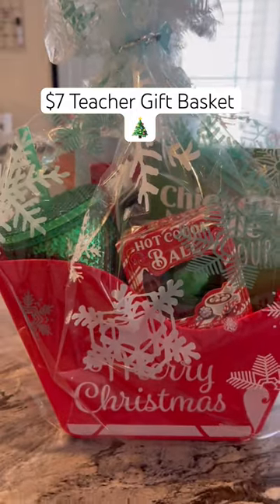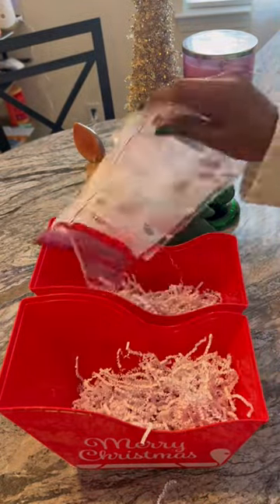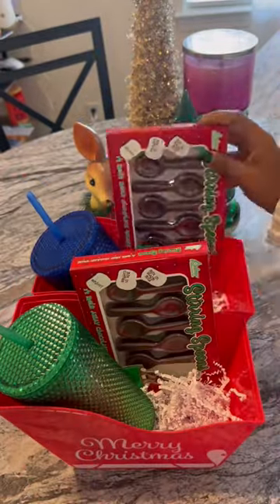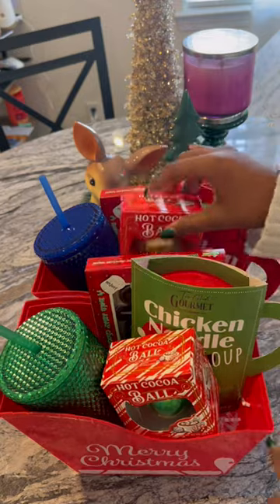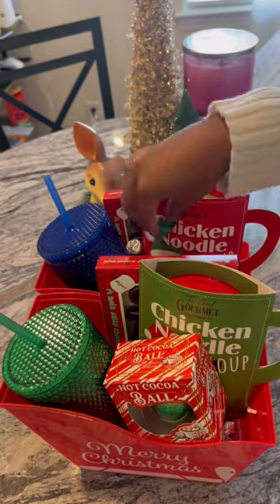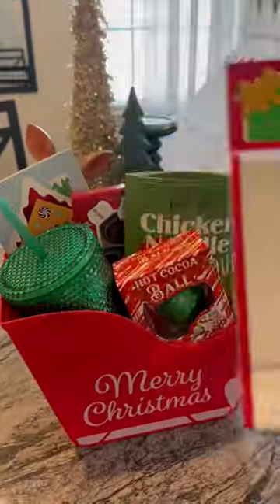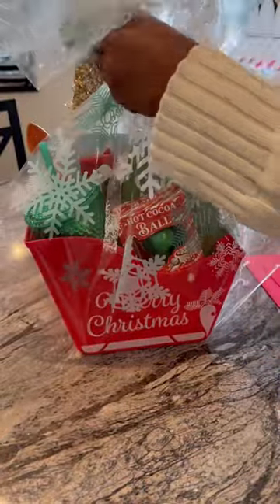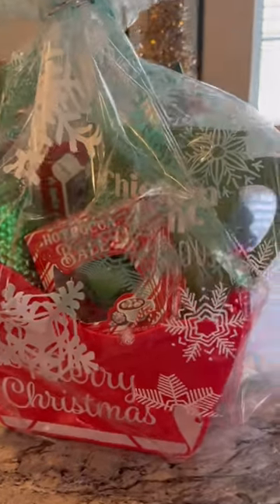Teacher gift basket